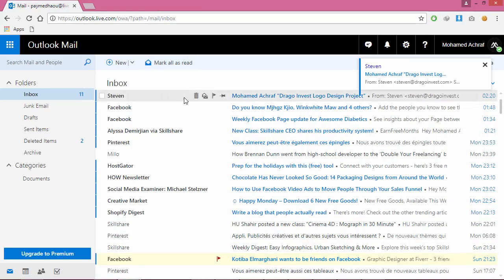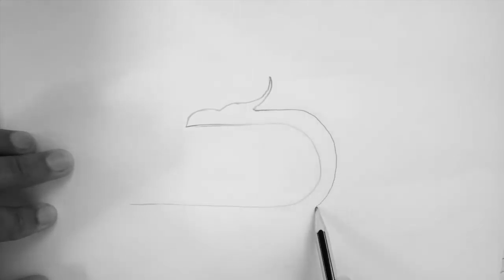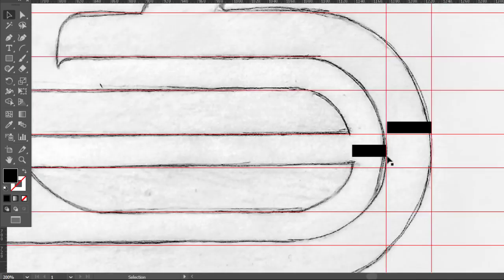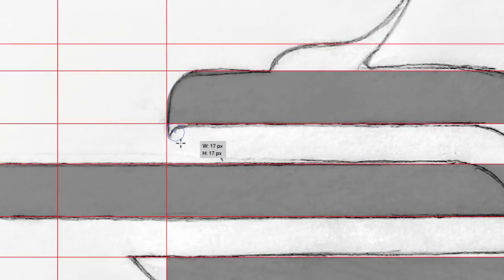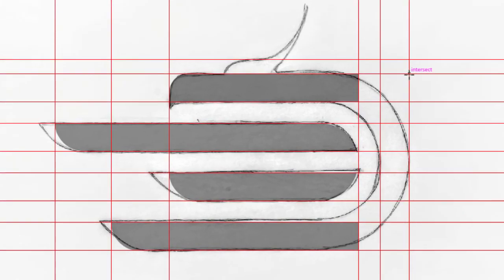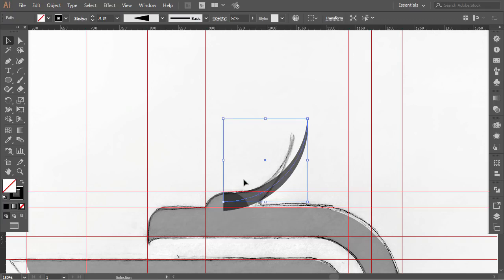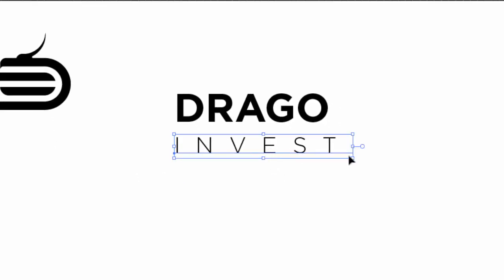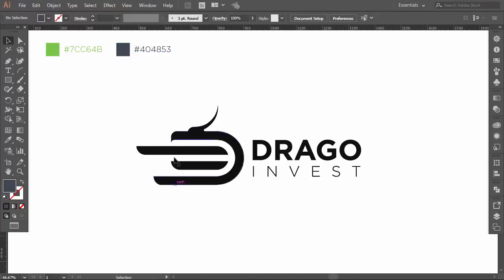The Logo Design Process From Start To Finish1